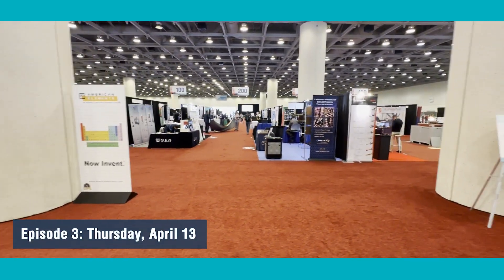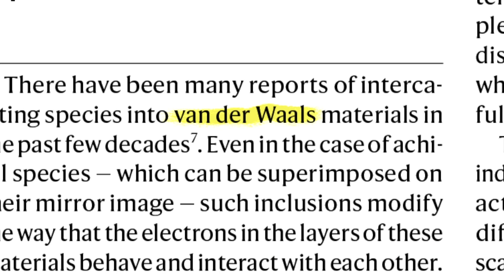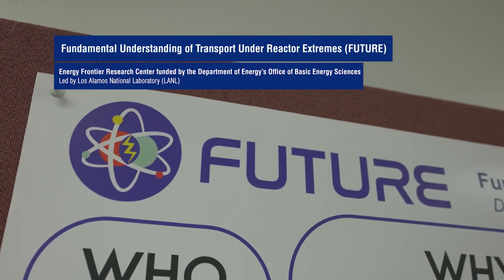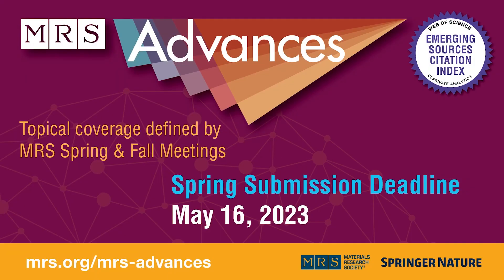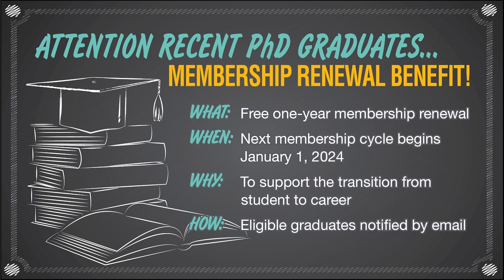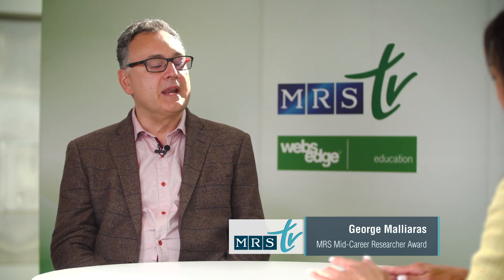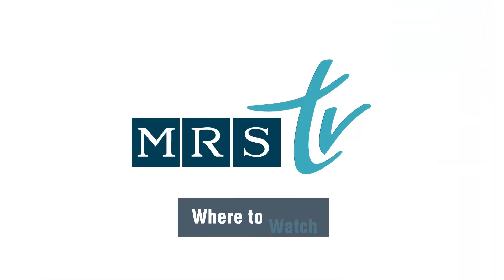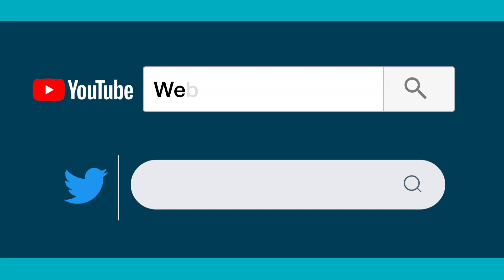Innovative Design in Materials Science | MRS TV Episode 3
There's so much amazing design happening in the world of materials research. This episode of MRS TV highlights these innovations, from implantable technologies to data-driven solutions.

In this episode:

Implantable Devices for Treating Neurological Disorders and Brain Cancer | George Malliaras
Qi Qian | MRS Award Spotlight
Data-Driven Materials Innovation and Design | MRS Symposium X

Plus, more features from our tour of the world's top research institutions:

Fundamental Understanding of Transport Under Reactor Extremes (FUTURE) at the Los Alamos National Laboratory (LANL)
Department of Materials Science & Engineering, National University of Singapore